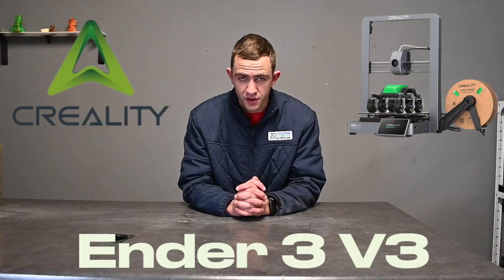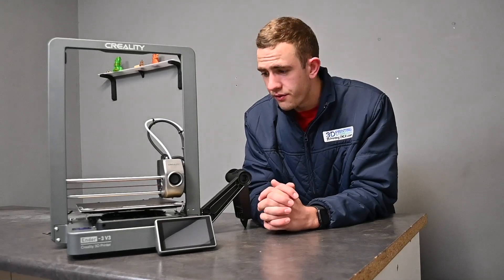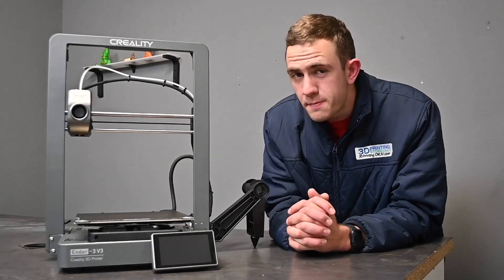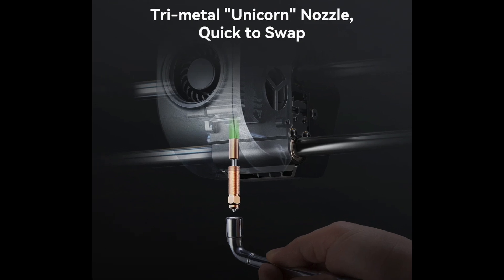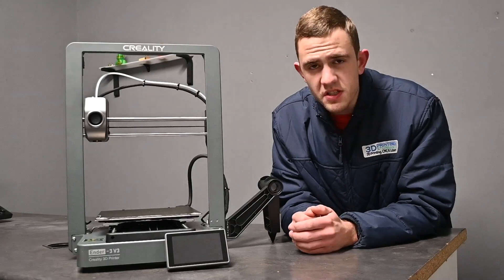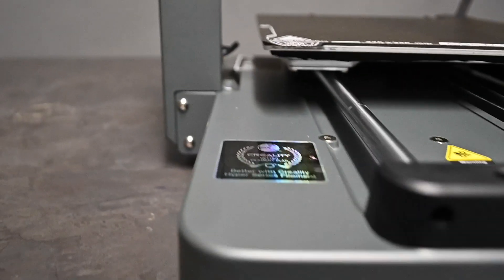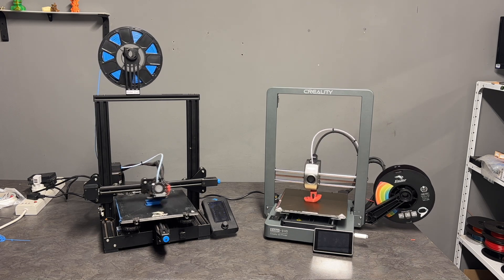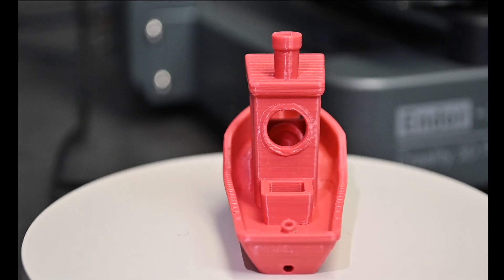How good is the Creality Ender 3 V3???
Here is an in-depth video of how good the new Creality Ender 3 V3 is and how it compares to the Creality Ender 3 V2